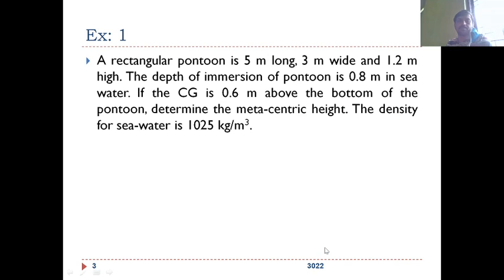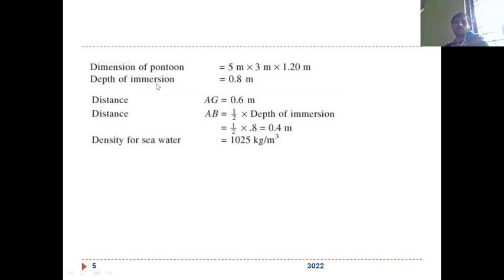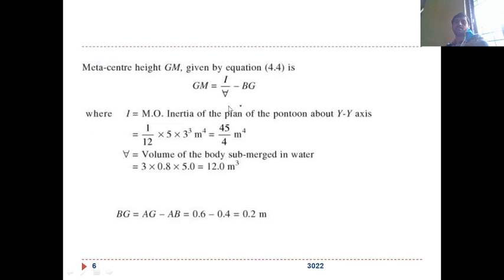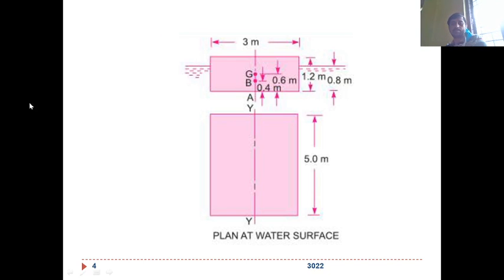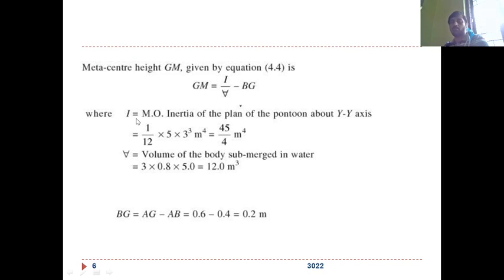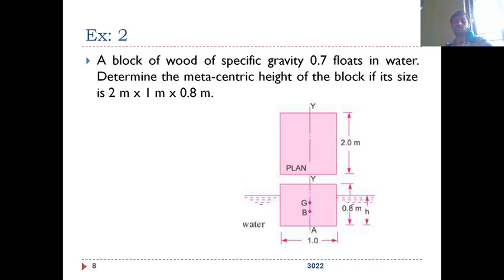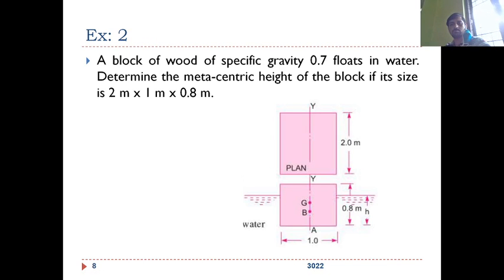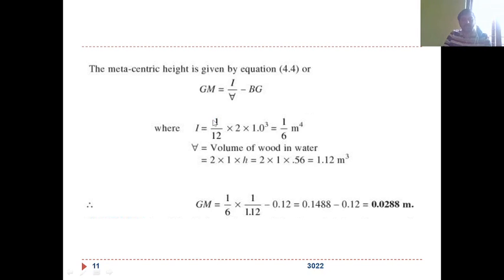Numerical Examples on Determination of Metacentric height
Simple examples on determination of metacentric height